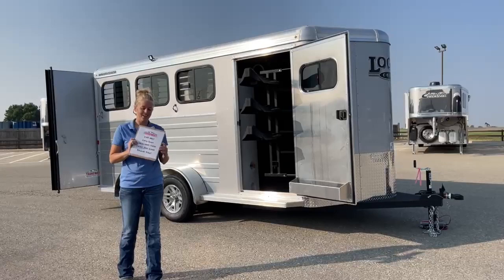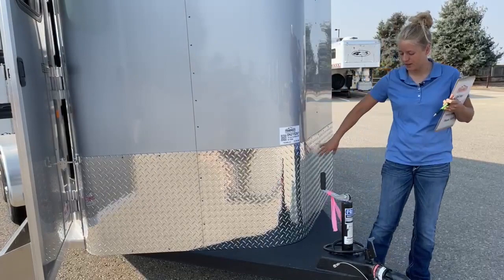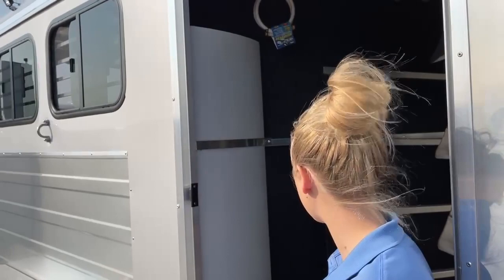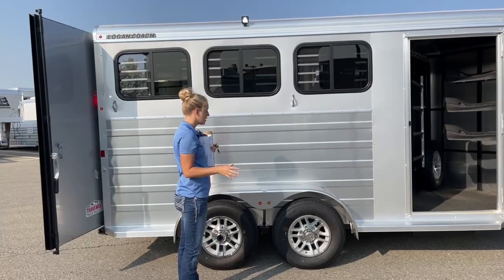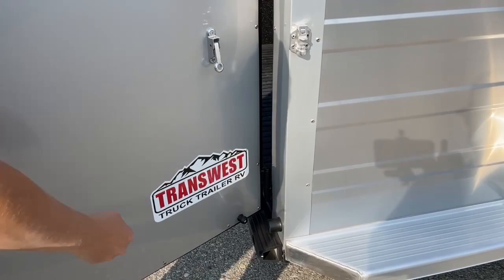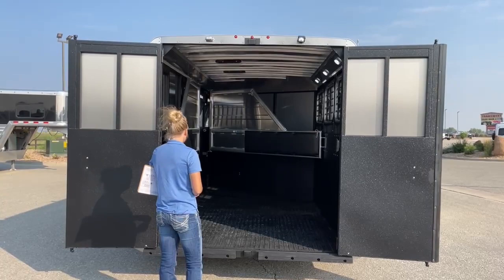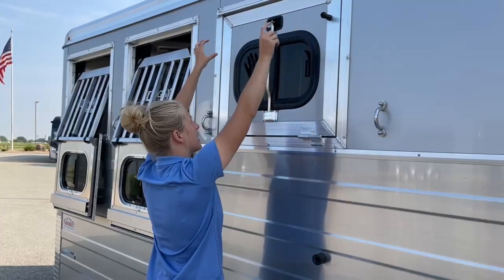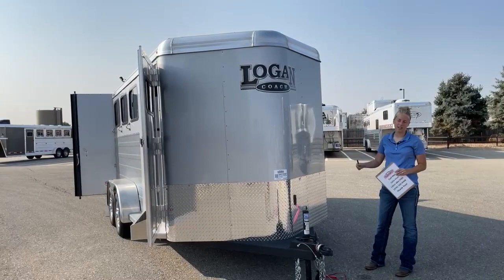2022 Logan Coach Bullseye 3HBP - 5N210267 Live at Transwest Truck Trailer RV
2022 Logan Coach Bullseye 3HBP - 5N210267 Live at Transwest Truck Trailer RV